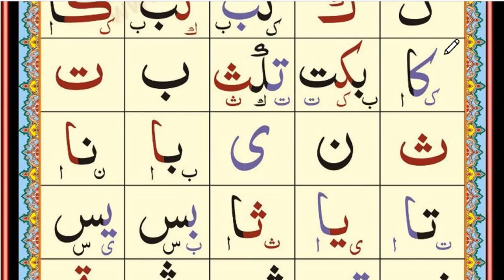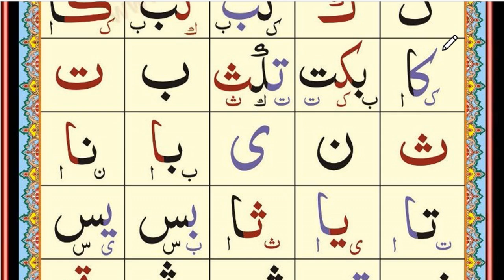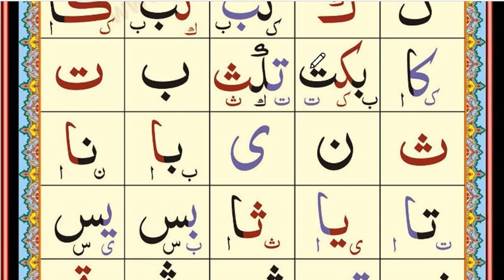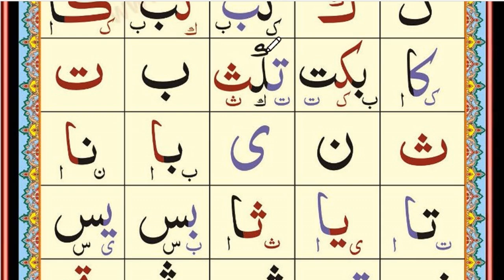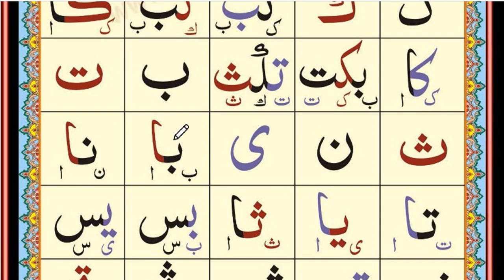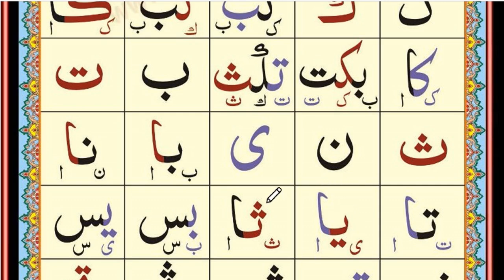MURAKAB LETTERS LESSON 2_3RD PART_NOORANI QAIDA LESSONS_ENGLISH LECTURES OF NOORANI QAIDAH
Noorani Qaida Lesson 2, Part 3: Murakab Letters:

1. "Noorani Qaida Lesson 2.3: Advanced Murakab Letters"
2. "Mastering Complex Murakab Combinations"
3. "Murakab Letters Part 3: Refining Quranic Recitation"
4. "Noorani Qaida's Murakab Mastery: Lesson 2.3"
5. "Unlocking Arabic's Hidden Sounds: Murakab Letters"

1. "Expert Guidance for Precise Quranic Recitation"
2. "Advanced Training in Arabic Compound Sounds"
3. "Refine Your Tajweed Skills with Murakab Letters"
4. "In-Depth Analysis of Murakab Letter Combinations"
5. "Elevate Your Arabic Language Proficiency"

"In Noorani Qaida Lesson 2.3, delve deeper into Murakab Letters and enhance your Quranic recitation skills.

- Learn advanced Murakab combinations
- Master complex Arabic compound sounds
- Improve Tajweed accuracy
- Refine your Arabic language foundation

- Noorani Qaida
- Lesson 2.3
- Murakab Letters
- Arabic Compound Sounds
- Quranic Recitation
- Tajweed
- Advanced Learning

Lesson Content:

1. Review of previous Murakab Letters
2. Advanced Murakab combinations:
    - خل (Khal)
    - ذل (Dhal)
    - shl (Shin-Lam)
3. Tajweed rules for complex Murakab Letters
4. Practice exercises and quizzes

Here are some unique description options for Noorani Qaida Lesson 2.3: Murakab Letters:

1. "Refine your Quranic recitation! Learn advanced Murakab Letters with Noorani Qaida Lesson 2.3."
2. "Master Arabic compound sounds! Noorani Qaida's Murakab Letters Lesson 2.3."
3. "Elevate your Tajweed skills! Advanced Murakab Letters training."

1. "Take your Quranic recitation to the next level! Noorani Qaida Lesson 2.3 provides expert guidance on advanced Murakab Letters, refining your Arabic language skills."
2. "Unlock the secrets of Arabic compound sounds! Lesson 2.3 of Noorani Qaida's Murakab Letters course offers in-depth training for precise Quranic recitation."
3. "Enhance your Tajweed accuracy! Noorani Qaida's Murakab Letters Lesson 2.3 covers complex combinations, empowering you to recite the Quran with confidence."

"Noorani Qaida Lesson 2.3: Advanced Murakab Letters training for precise Quranic recitation and improved Tajweed skills."

Noorani Qaida, Lesson 2.3, Murakab Letters, Arabic Compound Sounds, Quranic Recitation, Tajweed, Advanced Learning.

Video Title Ideas:

1. "Noorani Qaida Lesson 2.3: Mastering Advanced Murakab Letters"
2. "Arabic Compound Sounds: Expert Training"
3. "Quranic Recitation Mastery: Murakab Letters Lesson 2.3"